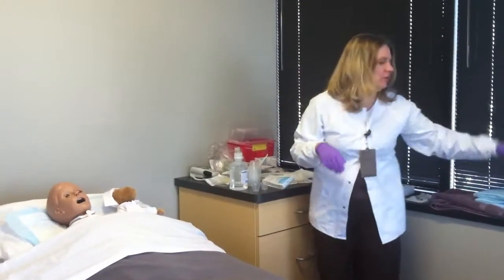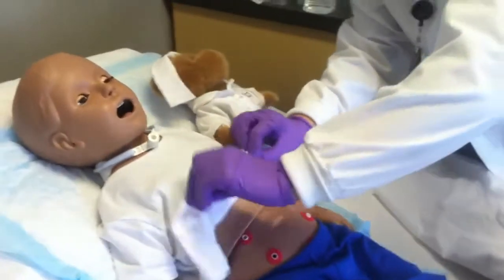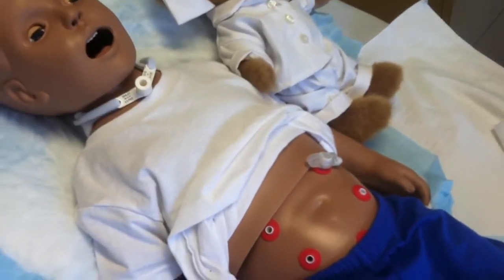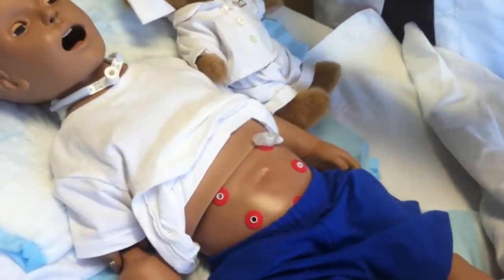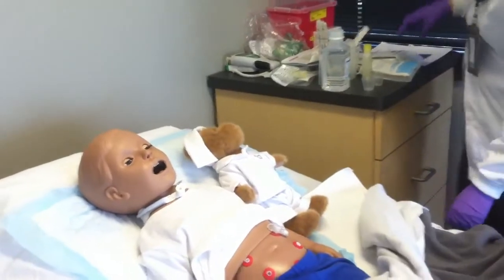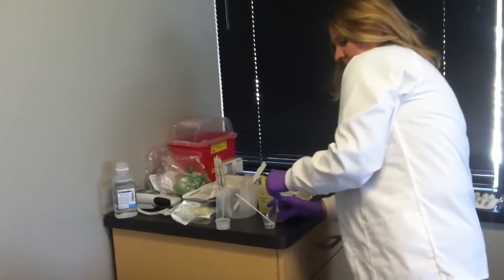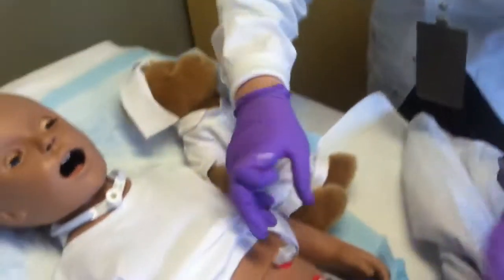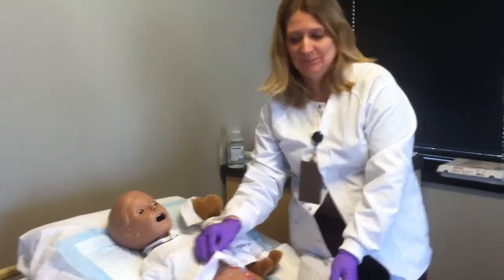G-Tube Care on a Pediatric Patient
How do you take care of a gastrostomy tube on a child?
Learn how to take care of a G-tube for a pediatric patient from a real pediatric nurse and nursing instructor. This also applies to taking care of adult g-tubes.